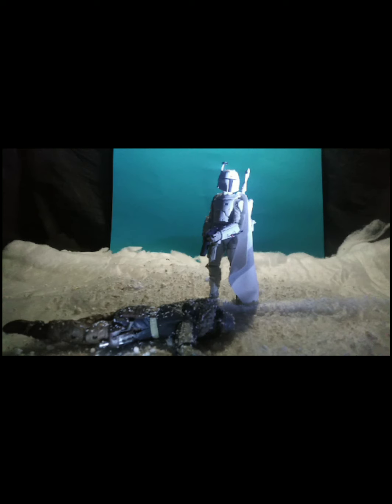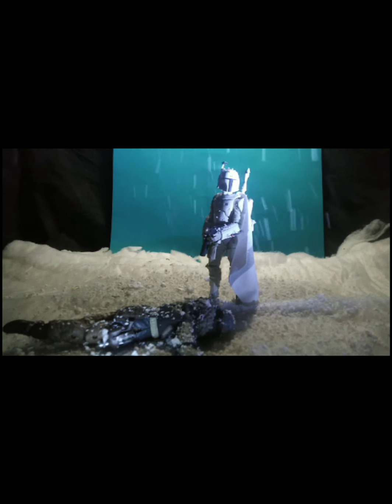Toy photography December 21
Part one of four
ATTENTION!!!
THIS CONTENT IS FOR ADULT COLLECTORS ONLY NO ONE UNDER THE AGE OF 15 IS PREMITTED PLEASE RESPECT THE RULES SET BY YOUTUBE AND THE CONTENT CREATOR!